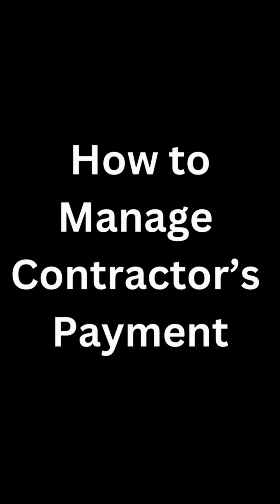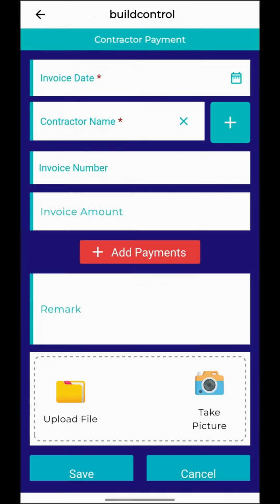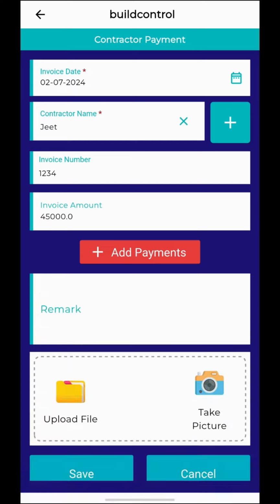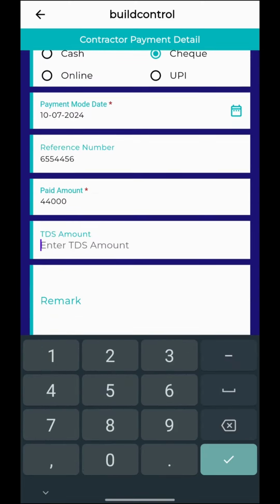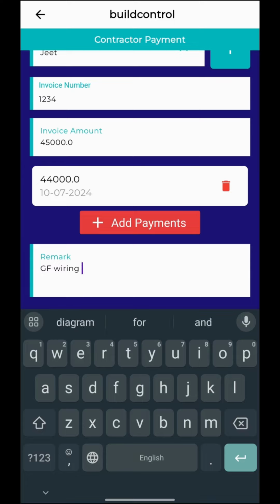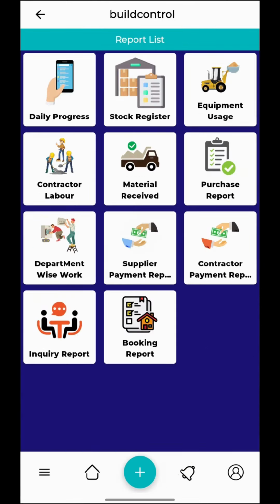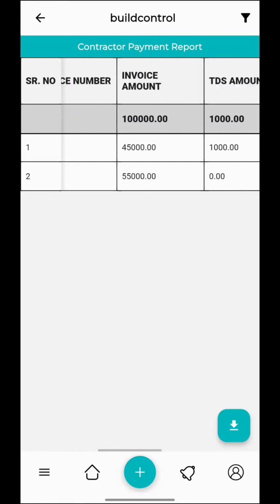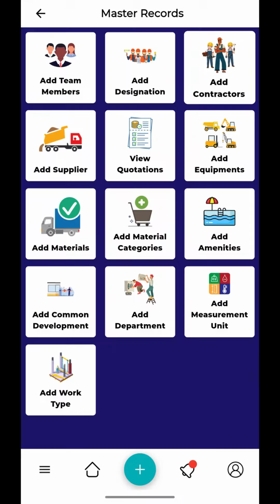How to manage contractors payment? - buildcontrol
Managing contractor payments in construction projects is no longer a challenge with buildcontrol, the all-in-one construction management app. 🏗️💰

In this video, learn step by step how to manage contractor payments with buildcontrol. From tracking expenses and petty cash to maintaining transaction history and reports, everything is organized in one place.

✨ With buildcontrol, you can:

Record & track contractor payments
Manage expenses, petty cash & transactions
Access complete payment history & detailed reports
Reduce manual errors & save valuable time
Gain full financial control for every project

👉 Simplify contractor payment management with buildcontrol – your partner in construction success.